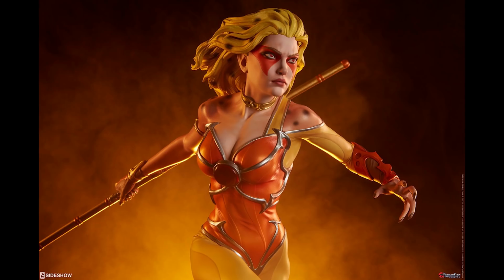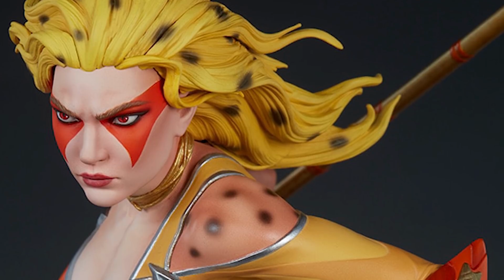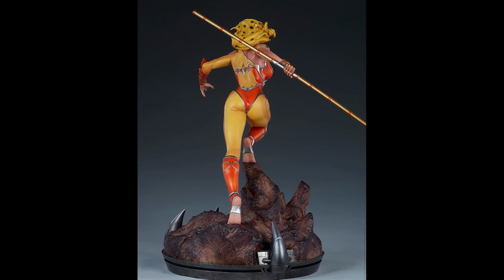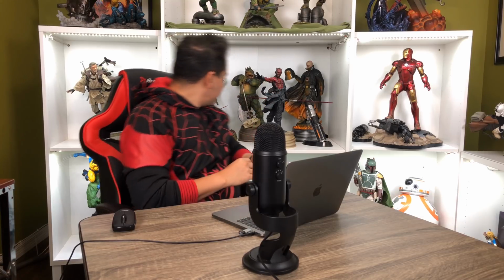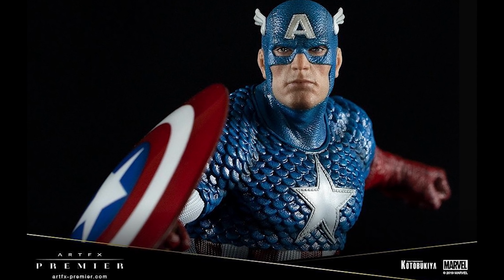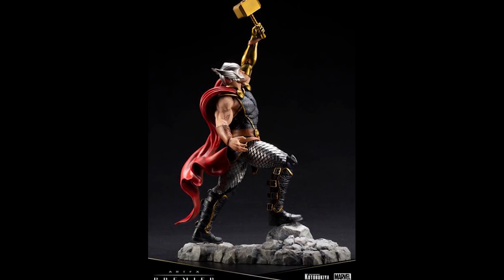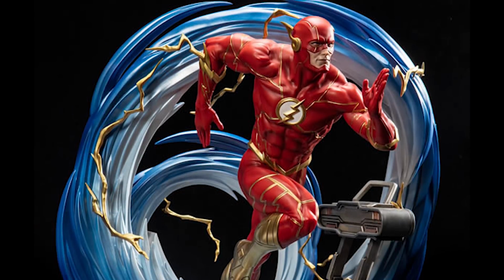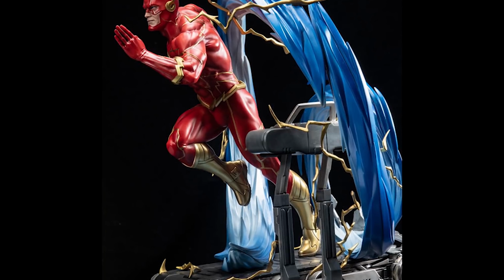Top Picks Favorite Collectibles 02-20-19 Collecting News Episode 65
This is the Collecting News, the show where we hit you up with our top picks for the current week. On today's episode, we are taking a look at the Sideshow Cheetara, Kotobukiya's ArtFX Premiere Captain America and Thor, and finally XM Studios The Flash!